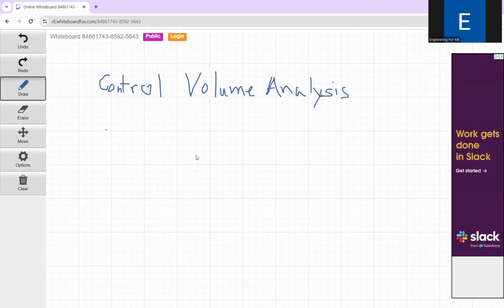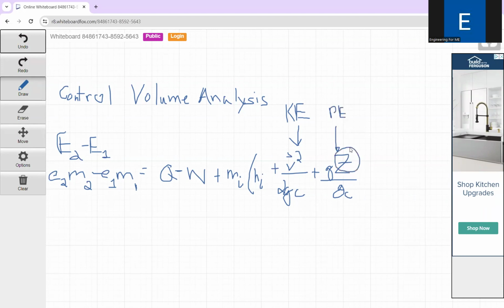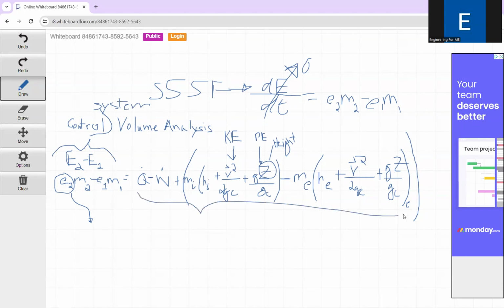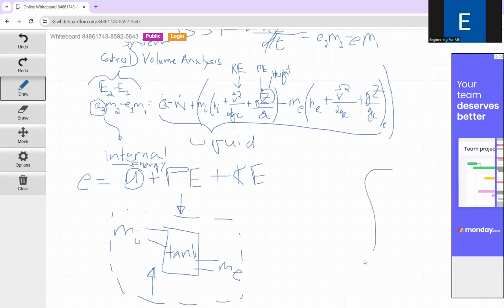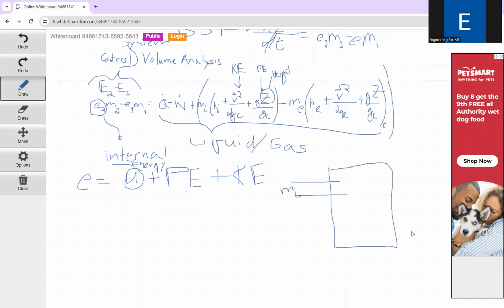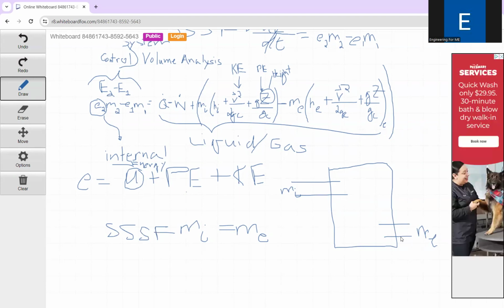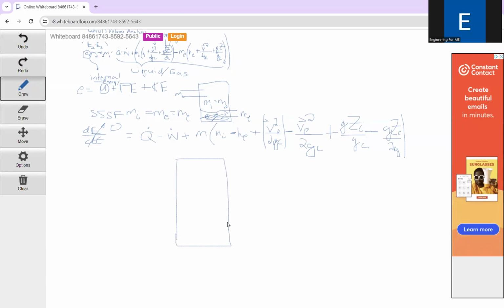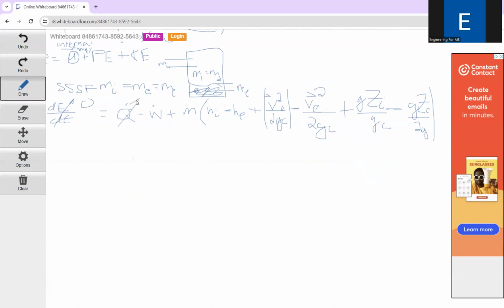Control Volume Analysis Basics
Hello Everyone! In this video I introduce the basics behind a control volume analysis equation that is frequently used in thermodynamic problems.